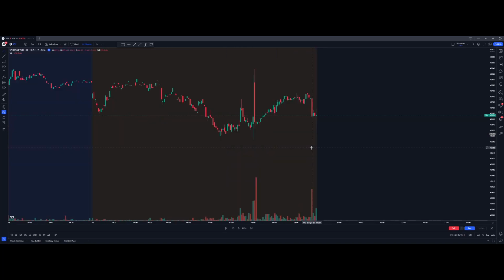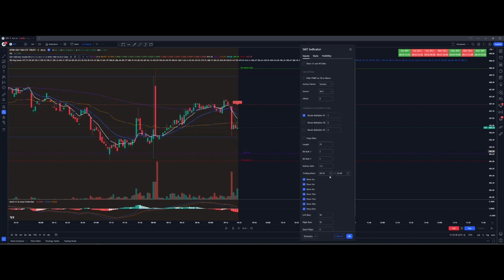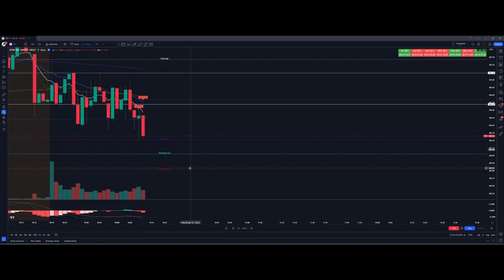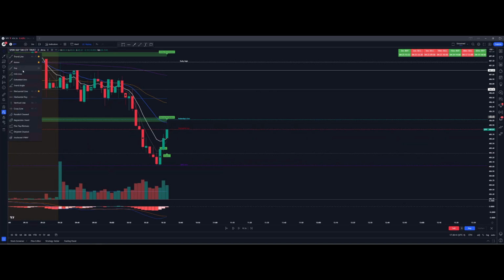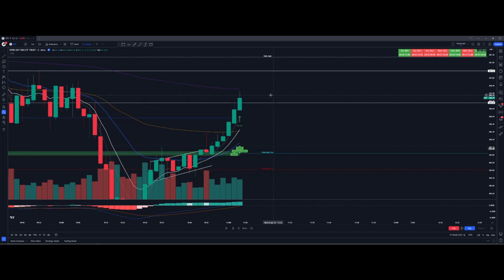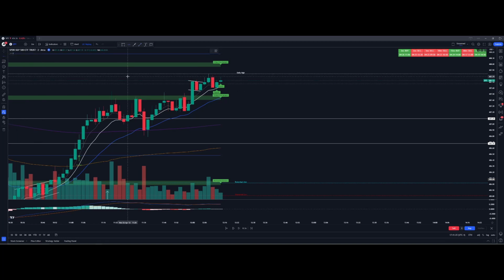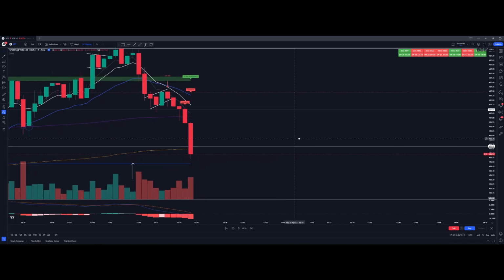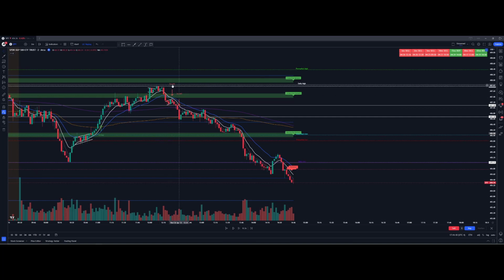SPY Trading Recap and Price Analysis 4/26/23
$SPY Trading Recap Video 4/26/23. In this video I break down the setups I took today, as well as narrate price action. I went 2/2 on trades - finished up 7.6% on my Webull port. I go through trade rationale, entry, exit, and stop.